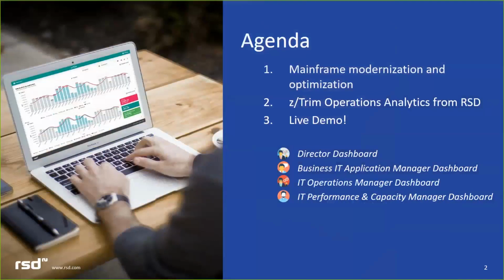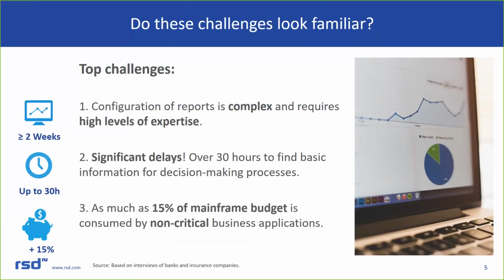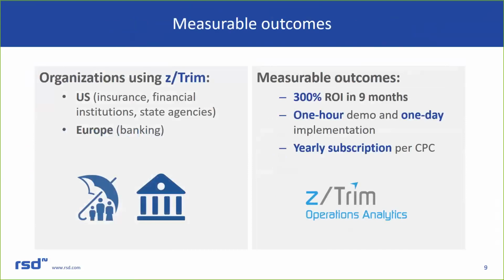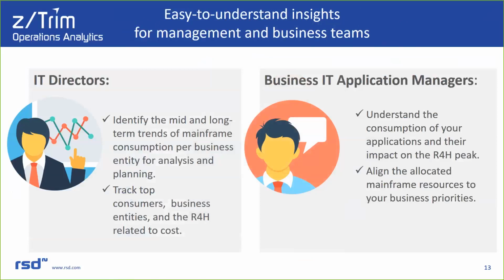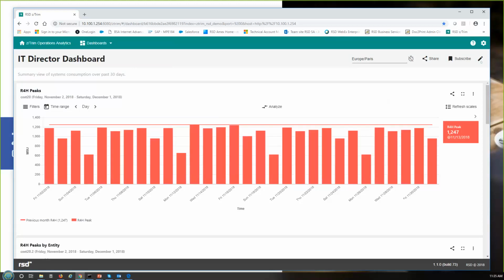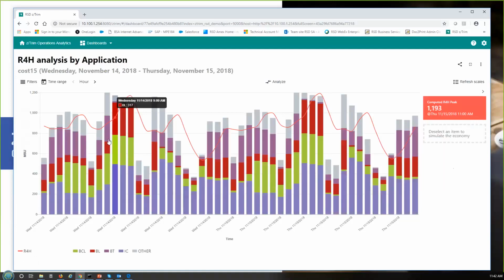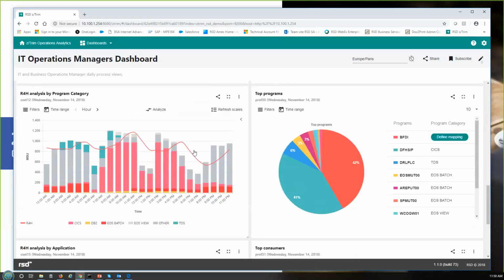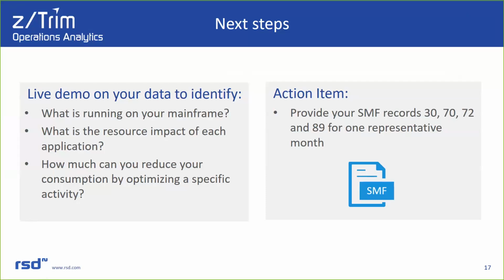Webinar: Optimize your Mainframe Spending with Easy Insight into your MSU Consumption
Looking to reduce your mainframe budget to invest more in modernization and innovation? RSD experts demonstrate how to get easy insights into your mainframe environment and optimize your costs!

Watch and learn how to:
- get easy insights to control your mainframe costs,
- clearly demonstrate your R4H peak and average in an interactive customized dashboard,
- see your R4H peak and analyze your consumption by CPC, LPAR or Sysplex,
- analyze the specific consumption for your application and workloads.

During this webinar, we demonstrate dedicated dashboards for IT Directors, IT Operations Managers, IT Performance and Capacity Managers and Business IT Application Managers.